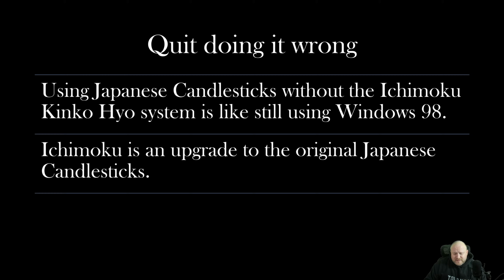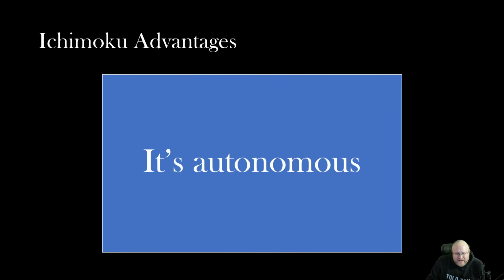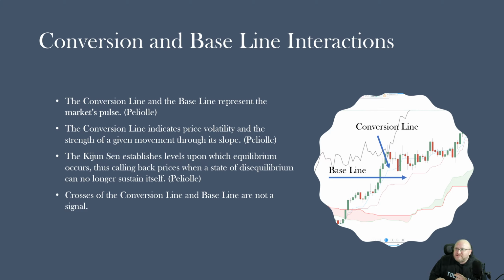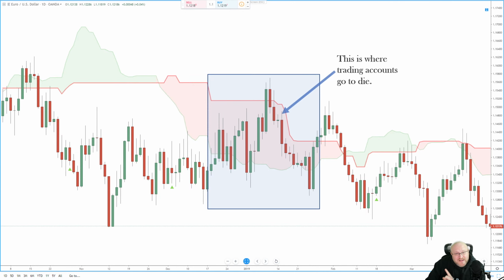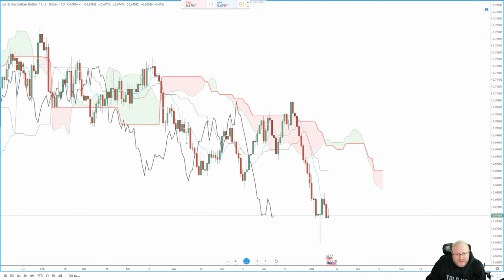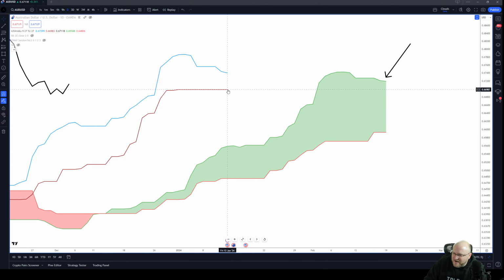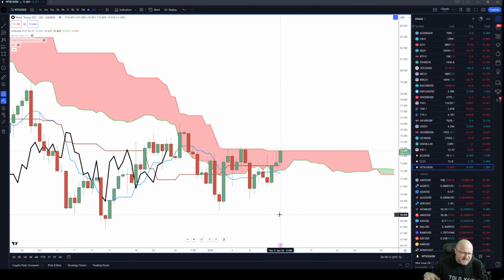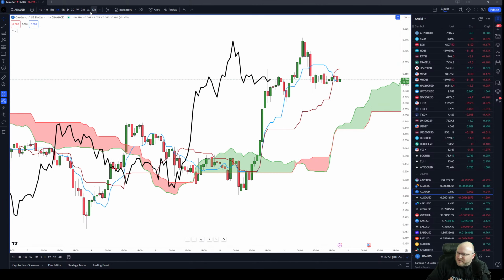Ichimoku 101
Interested in learning the Ichimoku Kinko Hyo system? This live session will go over the basics and then we'll dive into using it in a live market setting.